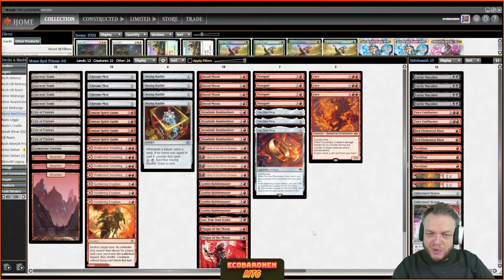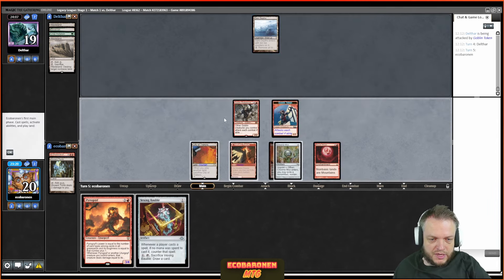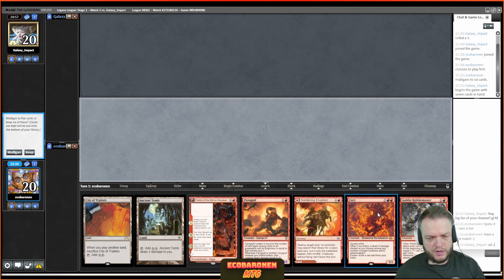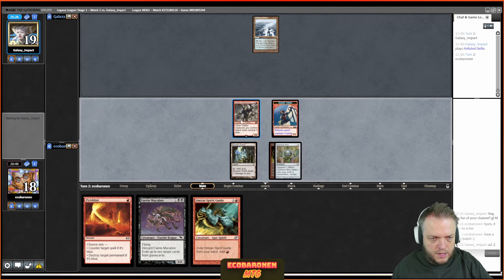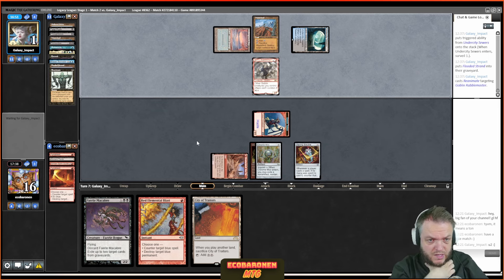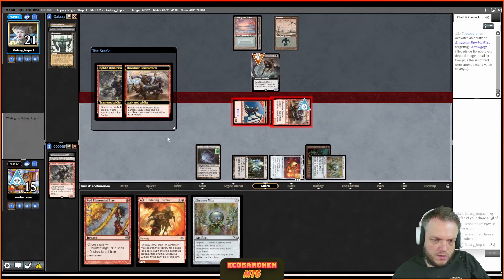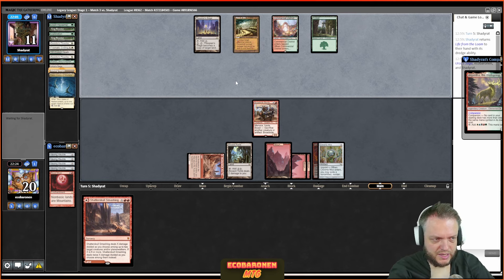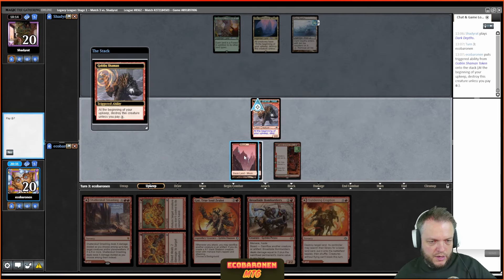5-0 🏆Gut is the Warden of Mono Red Prison! + Giveaway inside! \ MTGO \ Legacy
💵 Save % renting cards from ManaTraders: ECOBARONEN_65N